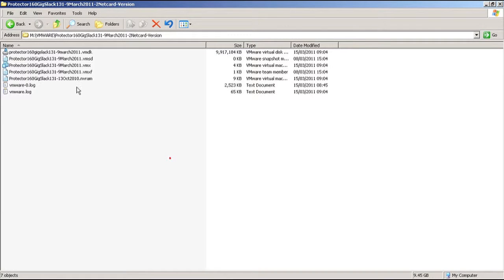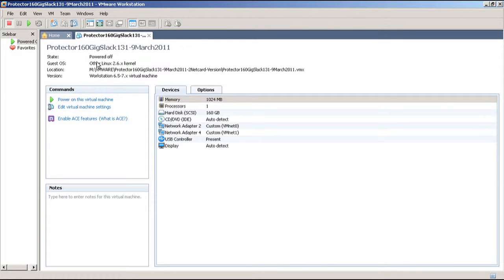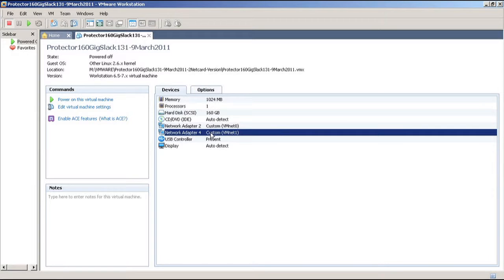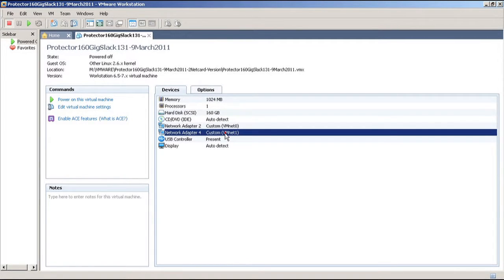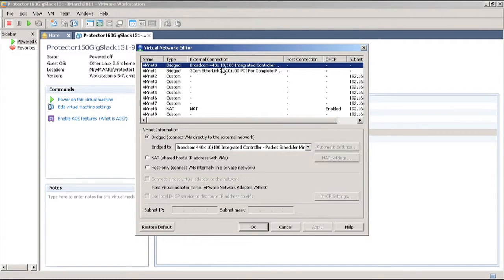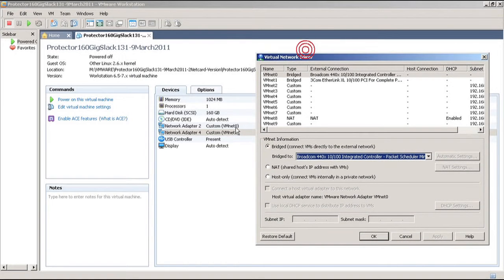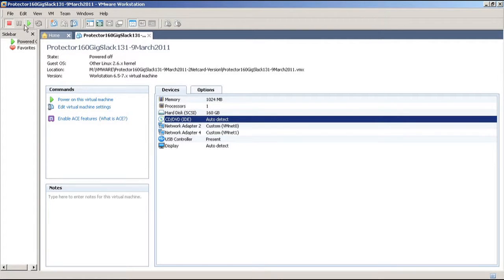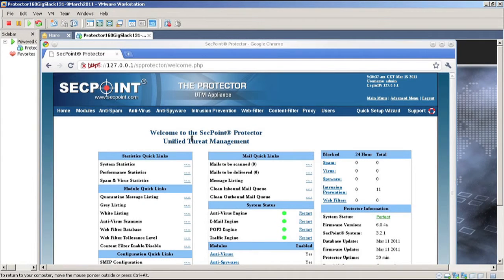Protector UTM VMware Installation2